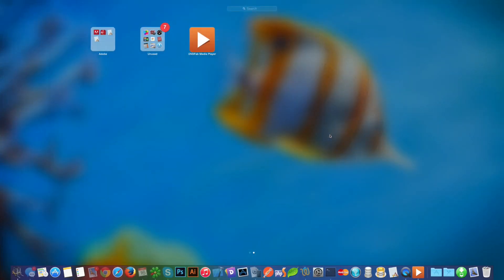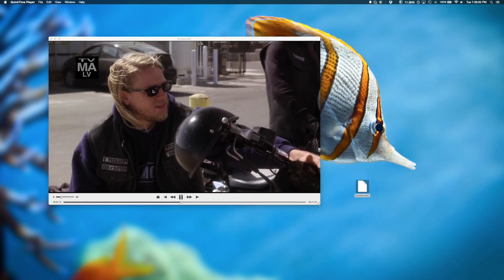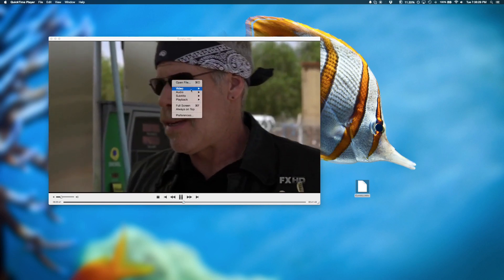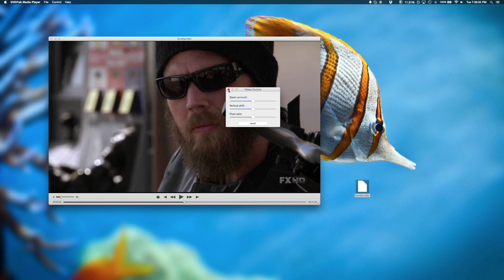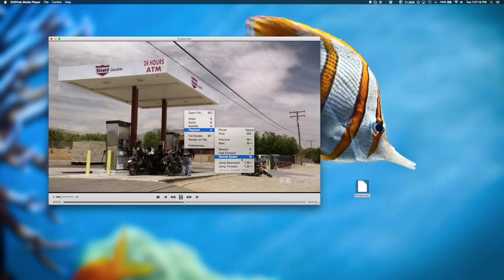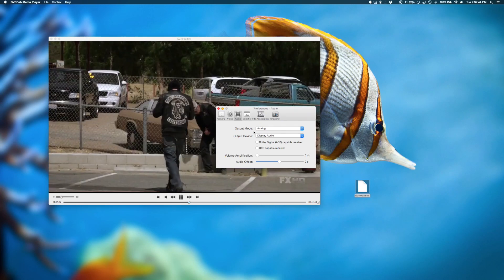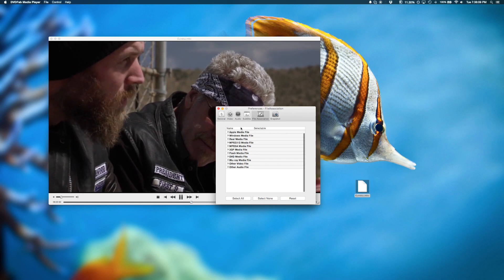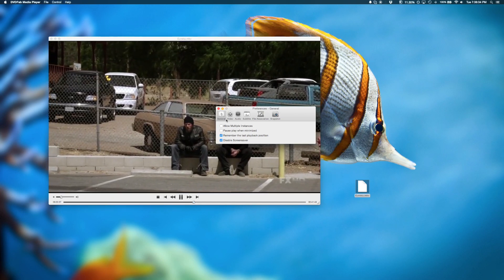DVDFab Media Player for Mac OS X - App Review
DVDFab Media Player for Mac OS X - App Review from AppShrink.com. Like this? Watch the latest episode of AppShrink.com on Blip!

Use DVDFab Media Player to play Blu-Rays, DVDs, video image files and much!